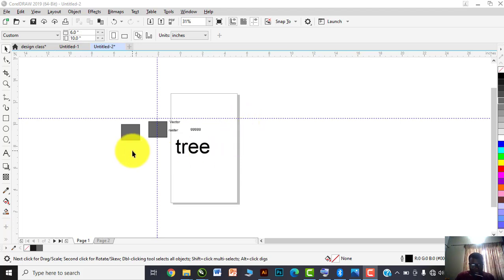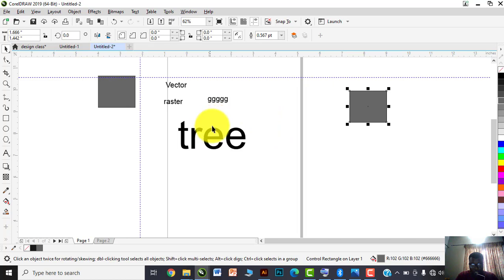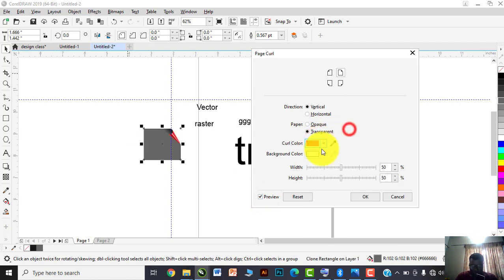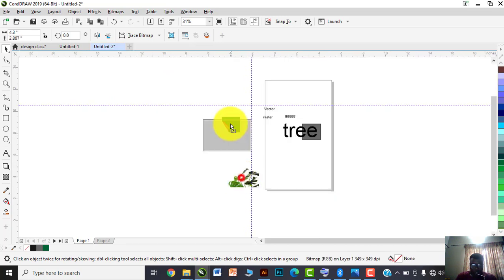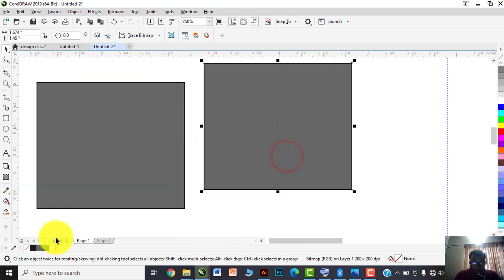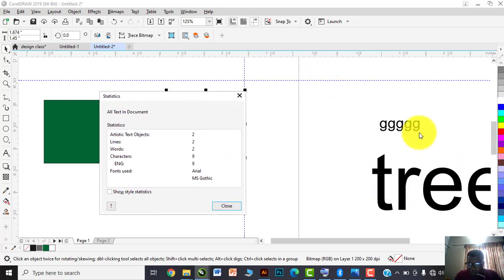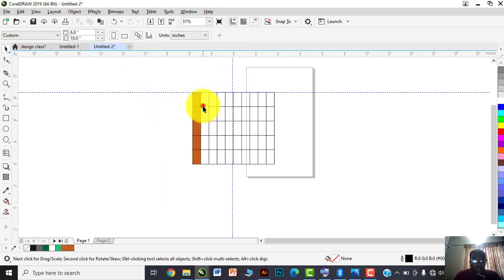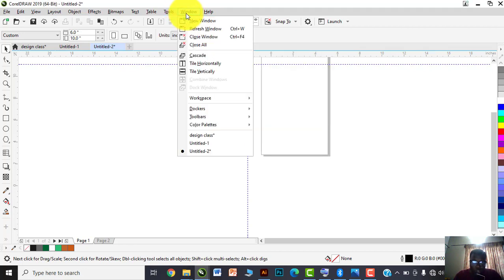Episode 3 Menu Bar object to tools